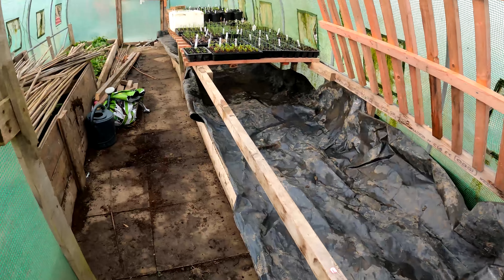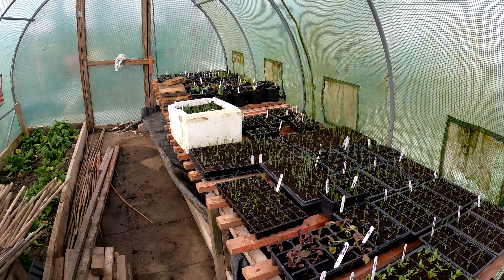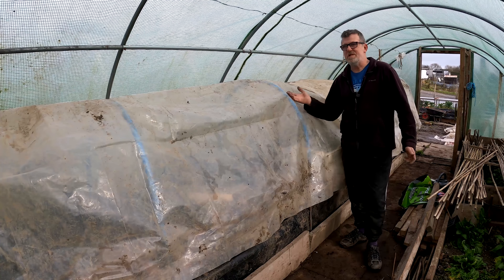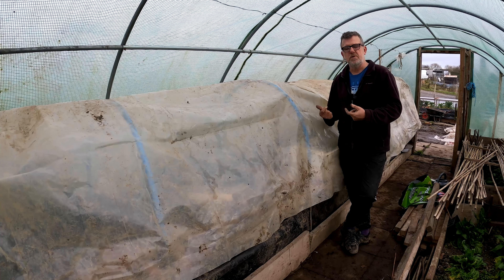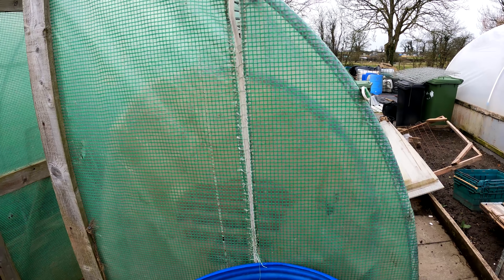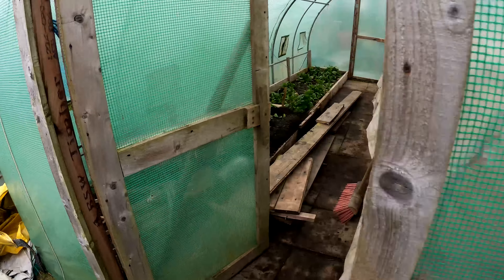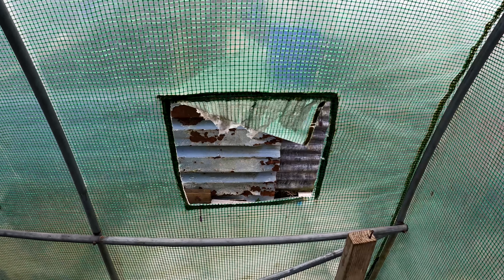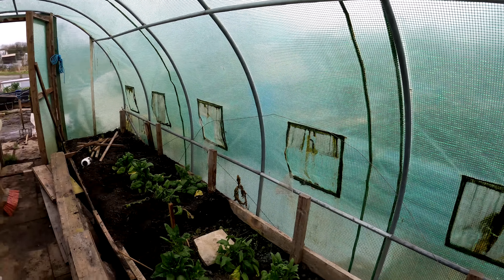Small Polytunnel | Ready For Spring | Tunnel within Tunnel | Extra Protection | Green Side Up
It's time to get the Small Polytunnel ready for Spring, this involves covering soil to stop weed growth and warm it up and contructing a temporary small tunnel within the small tunnel to protect my seedling through this colder part of the year, it's like double glazing!

I also deconstruct last years hotbed, stitch up a couple of tears in the tunnel and sweep up...tunnel now ready for action until I need to transform it again.

6m x 3m Polytunnel Very Strong
6m x 3m Polytunnel Strong